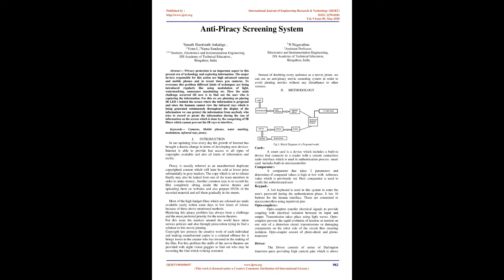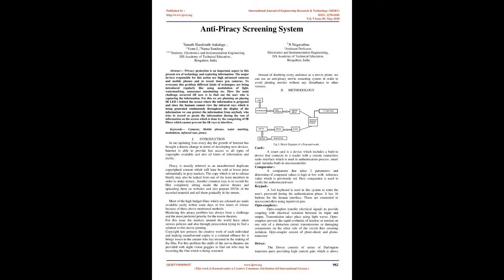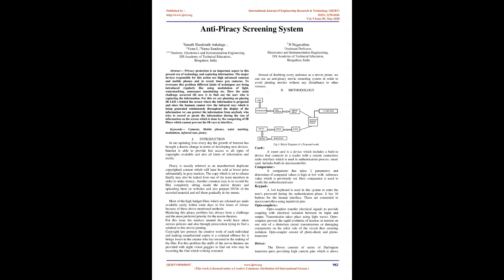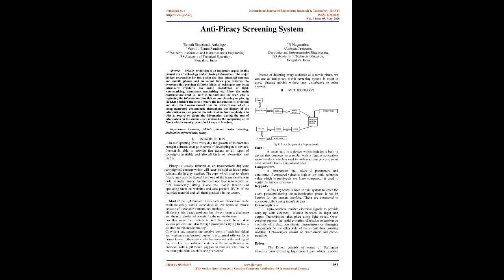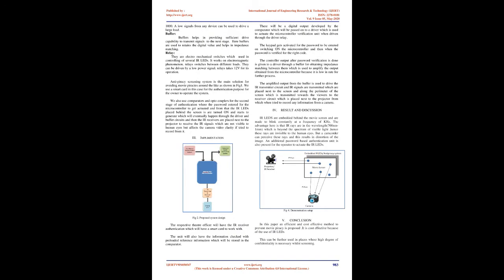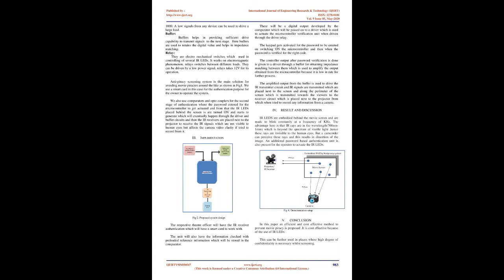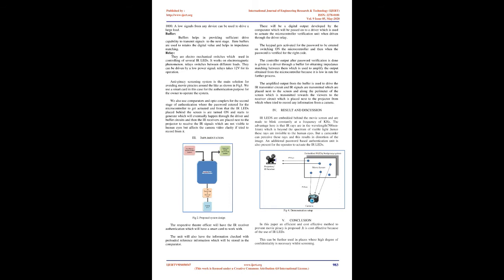Anti-Piracy Screening System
Nama Sandeep , Venu L , Sanath Shantinath Ankalage , N Nagaratna

Privacy protection is an important aspect in this present era of technology and exploring information. The major devices responsible for this action are high advanced cameras and mobile phones and in recent times pen cameras. To overcome this problem different kinds of techniques are being introduced regularly like using modulation of light, watermarking, annoyance maximizing etc. Here the main challenge occurred till now is to find out the user who is capturing the information. For this we are planning on placing IR LED s behind the screen where the information is projected and since the humans cannot view the infrared rays which is being generated continuously throughout the display of the information we can protect the information from anybody who tries to record or pirate the information during the run of information on the screen which is done by the comprising of IR filters which cannot prevent the IR rays to interfere.